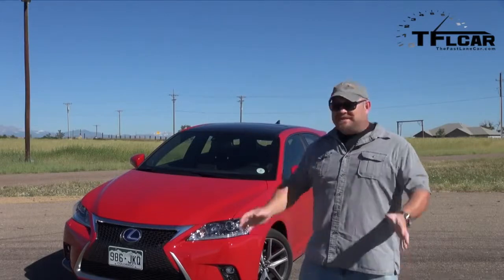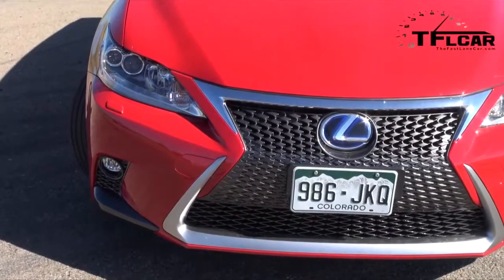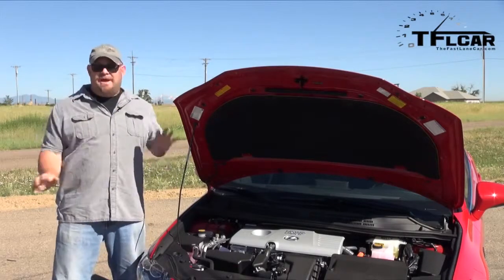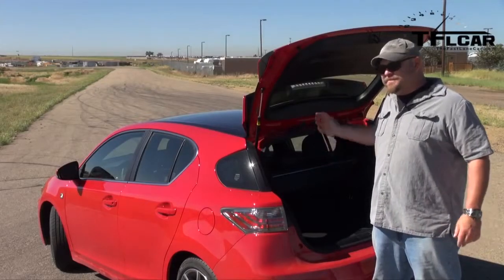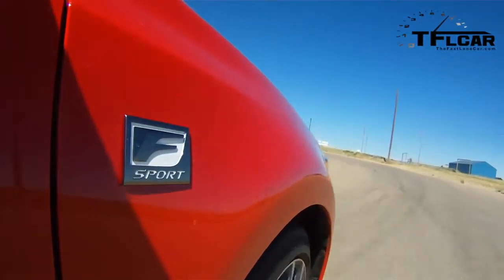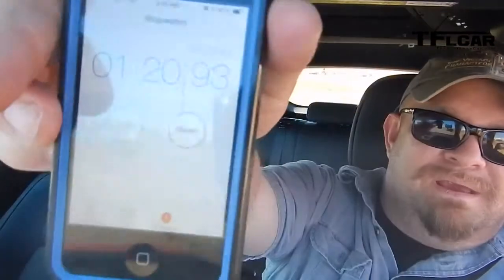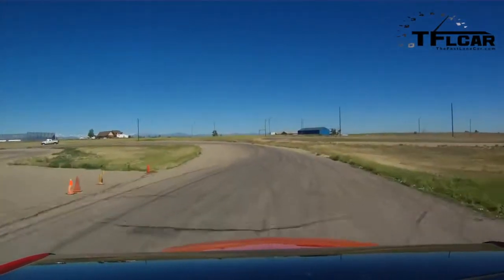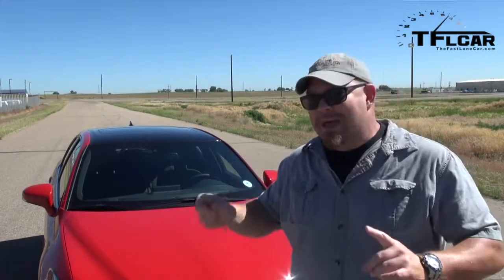2014 Lexus CT 200h F Sport 0 60 MPH Track Review Hybrid on Track = Fastish Fun